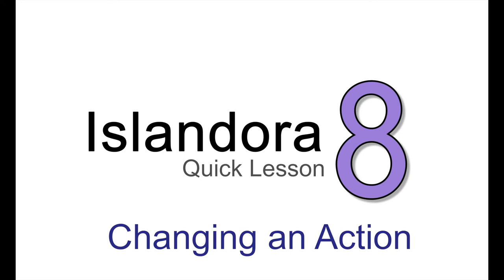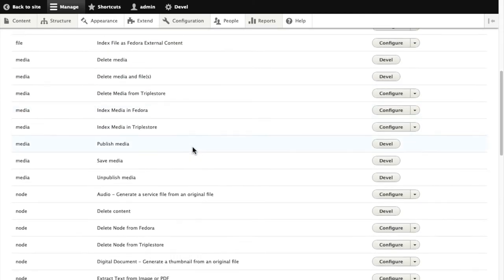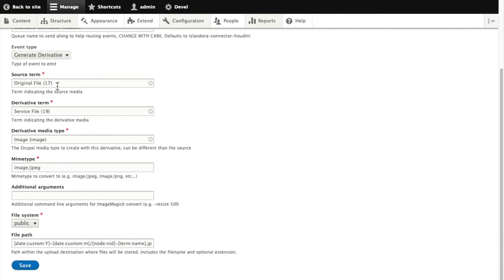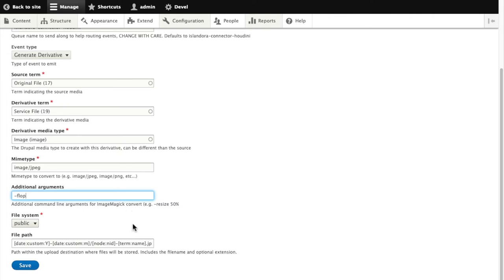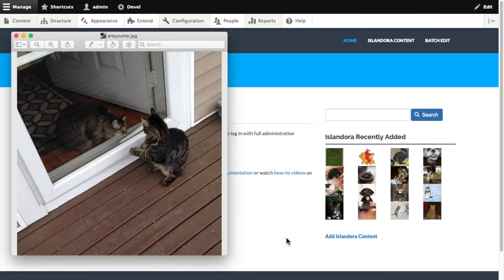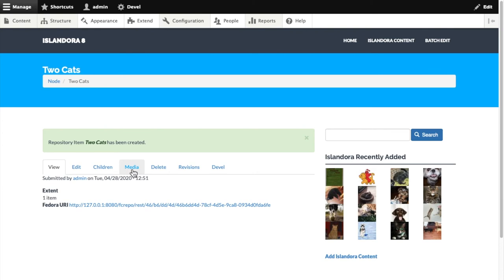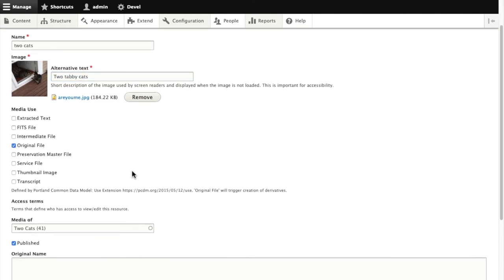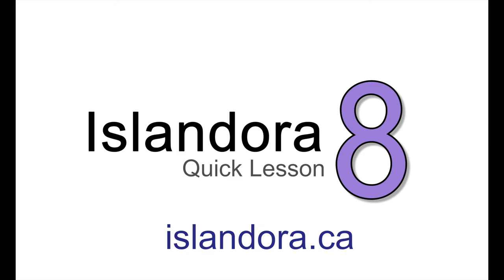Islandora Quick Lesson: Changing an Action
A quick look at how to edit an action in Islandora 8. This video shows a simple demo, editing a create derivative action for Images to create a mirrored service file.